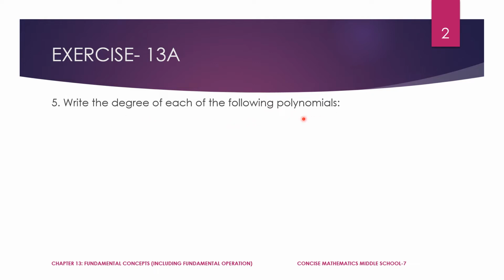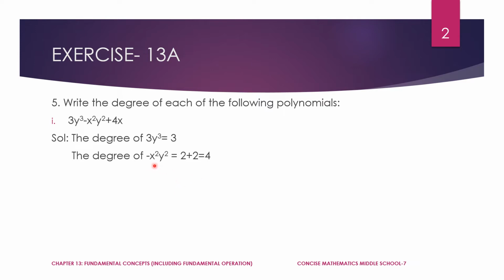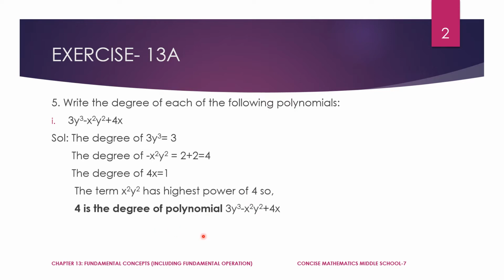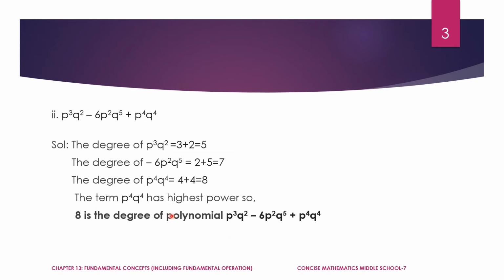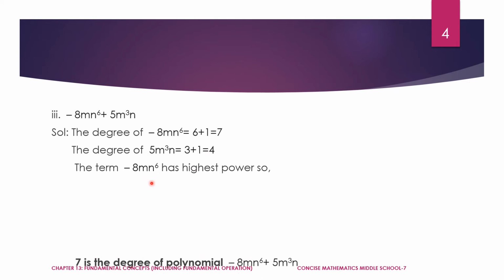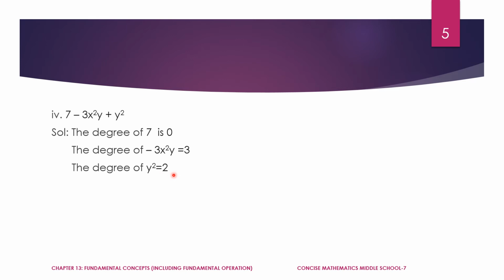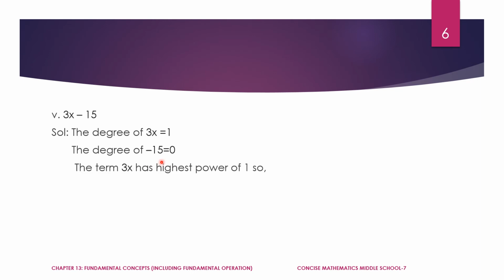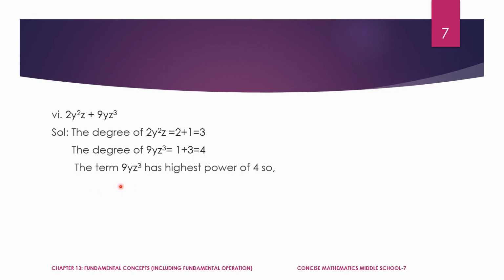FUNDAMENTAL CONCEPTS EXERCISE-13A PART 3|| ICSE MATHS||CONCISE MATHS Class 7|| DEGREE OF POLYNOMIALS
How to find degree of polynomial